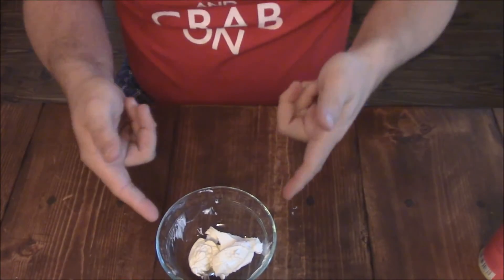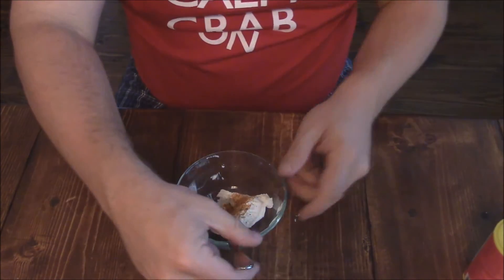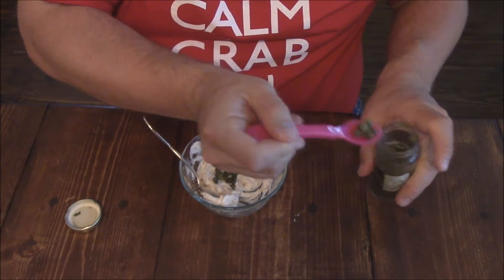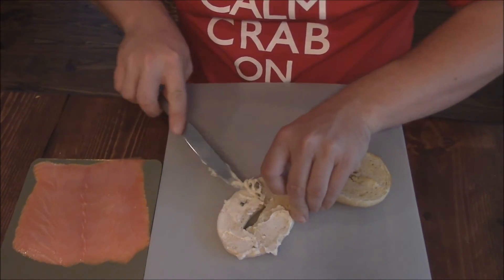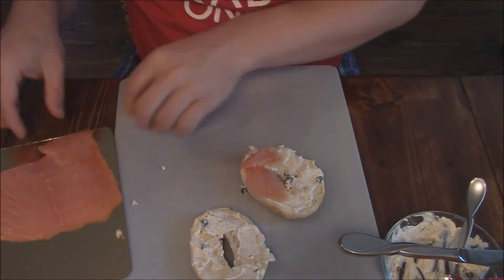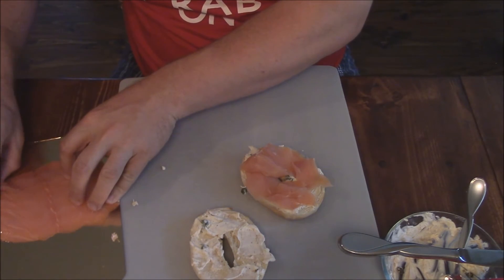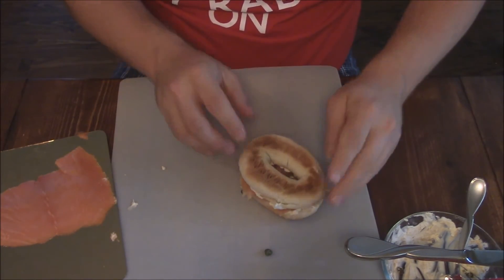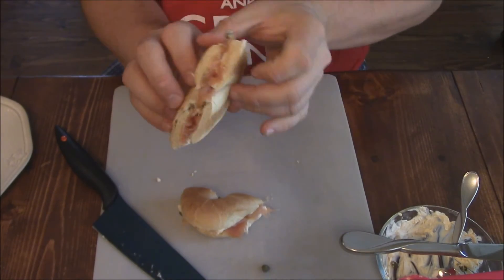BeaZell's Cajun Bagel and Lox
How to make a BeaZell's Cajun Bagel and Lox